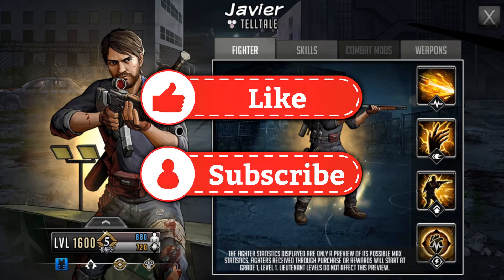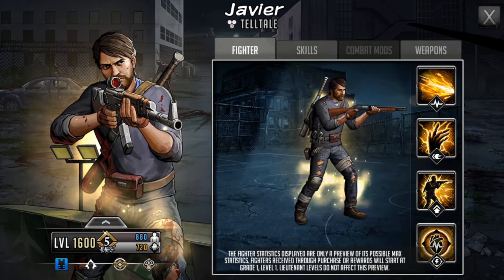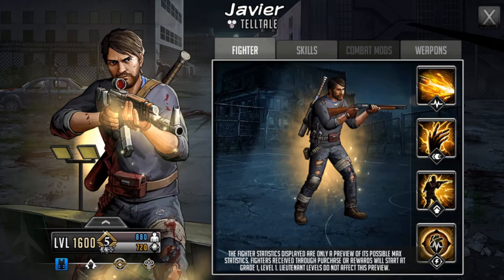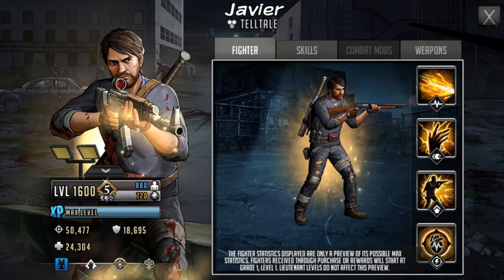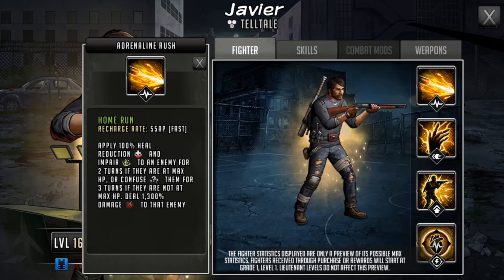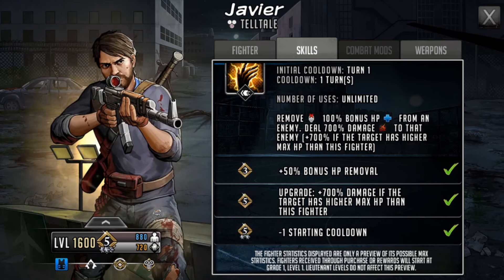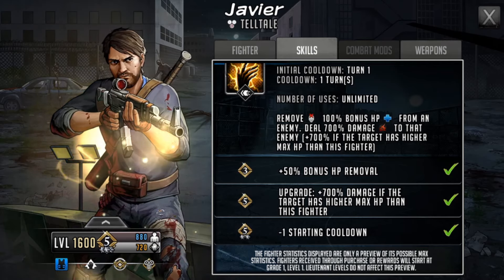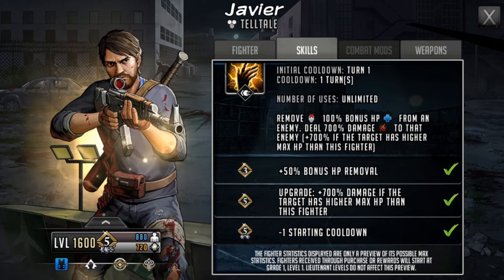TWD RTS: Mythic Javier, New Telltale Attack Team Character! The Walking Dead: Road to Survival Leaks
First look at Telltale Javier who is coming to TWD RTS as an Ultra Token wheel character who should slot nicely into your attack teams dealing massive damage on both signature move and adrenaline rush.